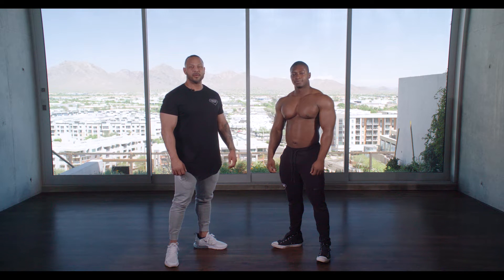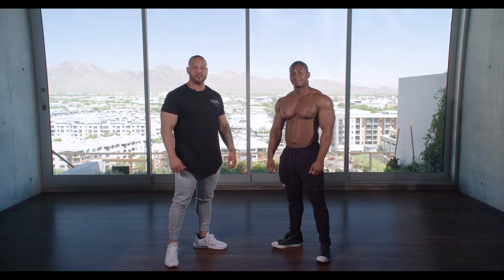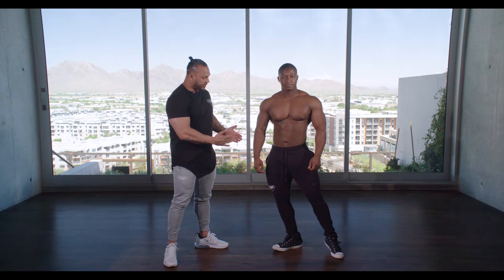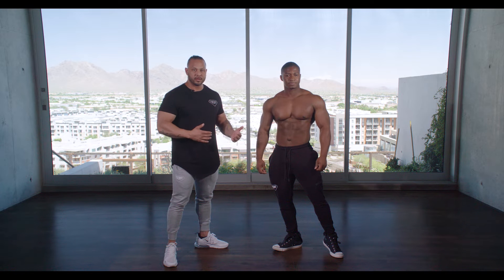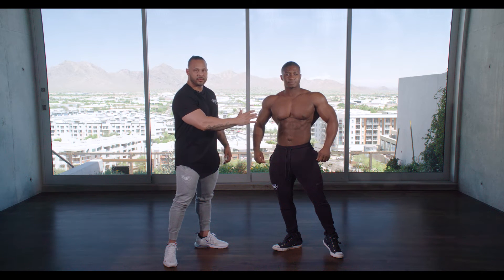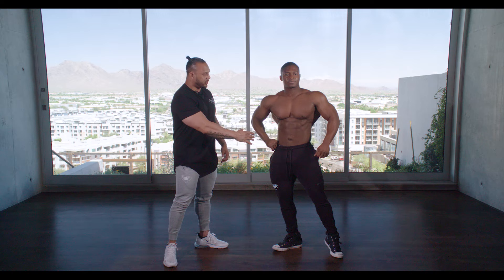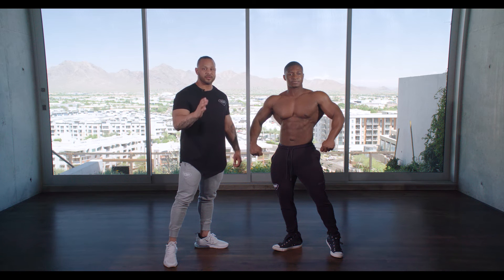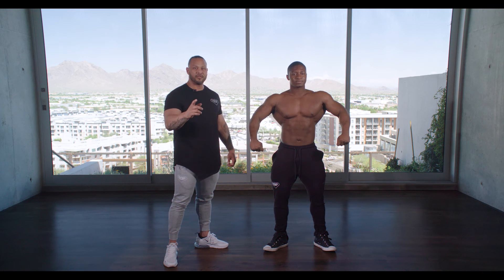CLASSIC PHYSIQUE FRONT POSE with Mark Anthony and Paul Kanu